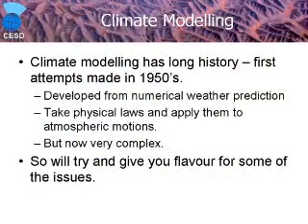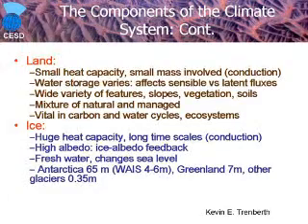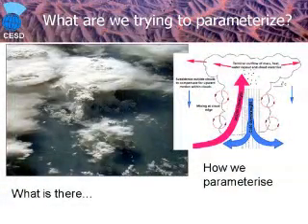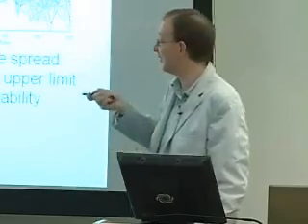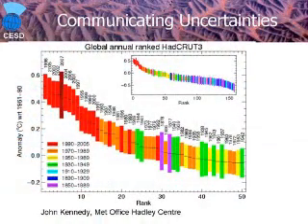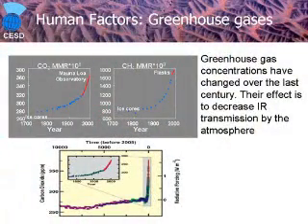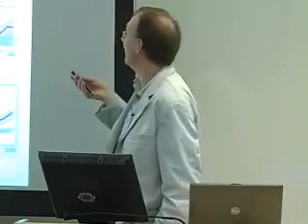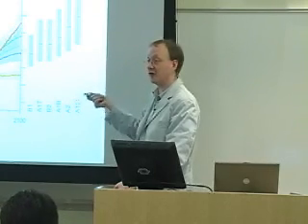Modeling and Observing Climate Change [1/25]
Current climate models work by attempting to simulate the weather from first principles. In effect they are weather forecast models run for decades to centuries and in some cases millennia, typically representing scales of 200km or greater. Scales below this need to be parameterized in terms of the large scale flow, and these parameterizations lead to uncertainty in future warming.    Observational datasets of climate change are created by combining observations originally made for other purposes. Observing practice has not remained constant over the 20th (or earlier) centuries, and this introduces bias which if not corrected leads to an incorrect view of 20th century climate change. Two examples will be discussed: the record of surface temperature and the upper-air radiosonde network.    Using models and observations I will illustrate how the 4th IPCC assessment report reached the conclusion that Most